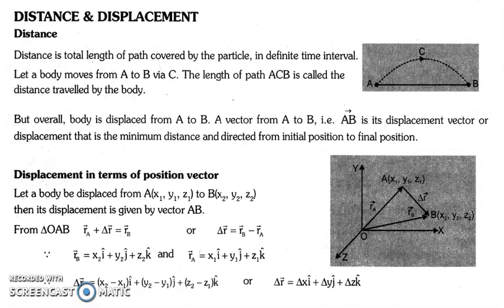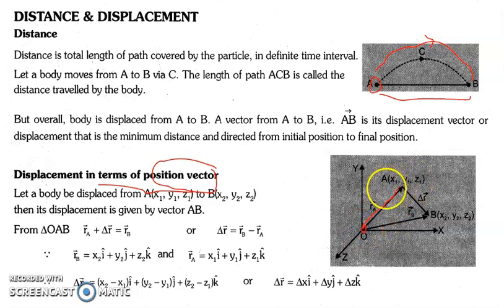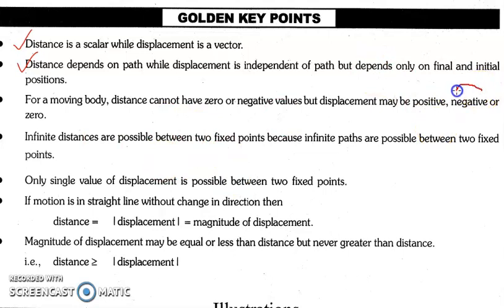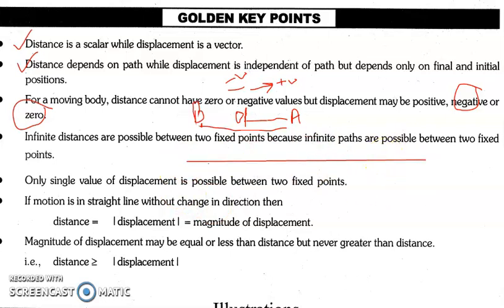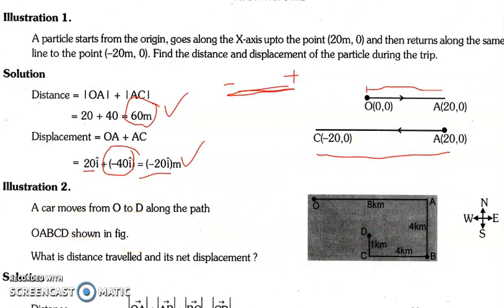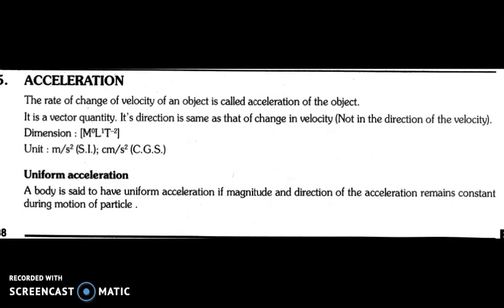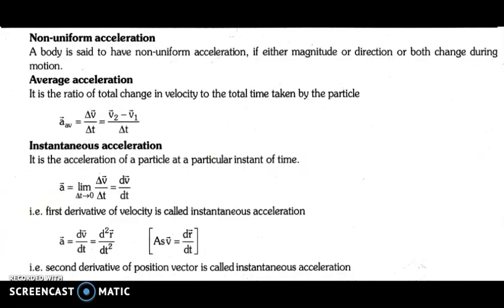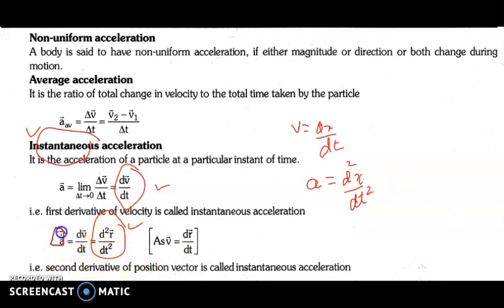Amrit Indo Canadian Academy, physics, class 11,chapter Motion in a straight line,video 1